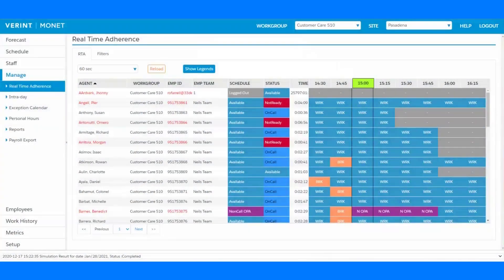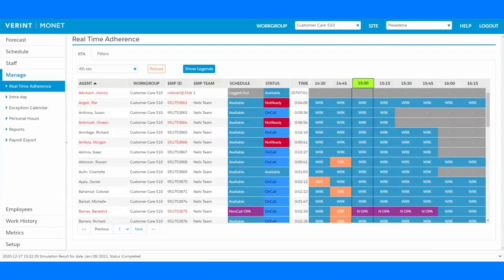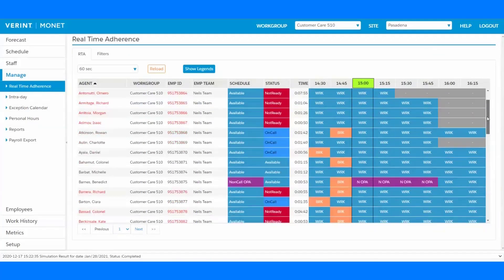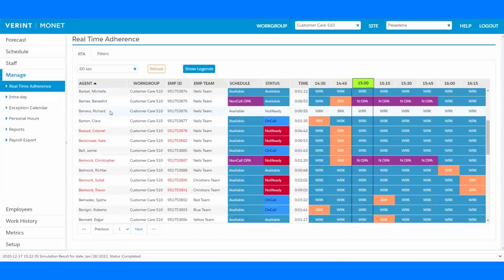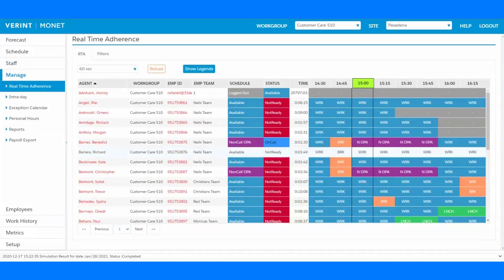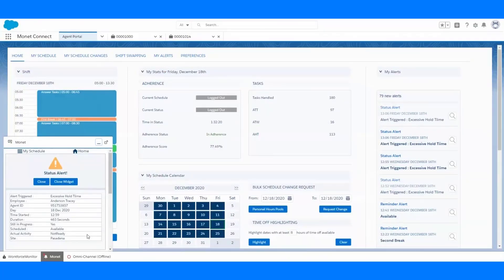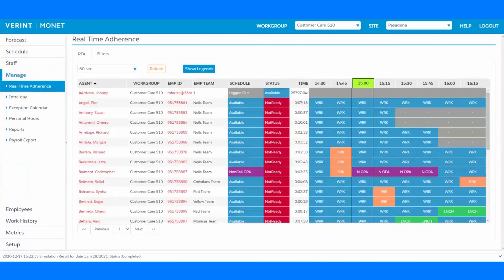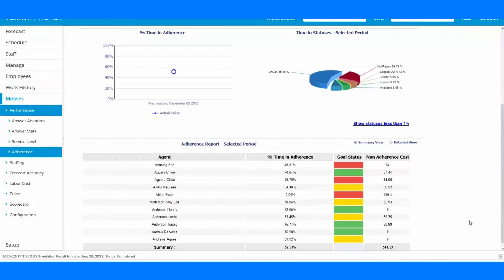Verint Monet Real-Time Adherence Demo